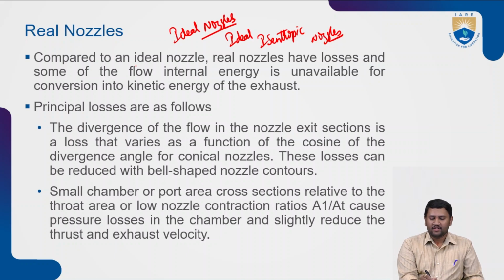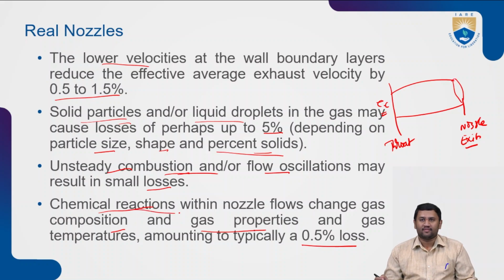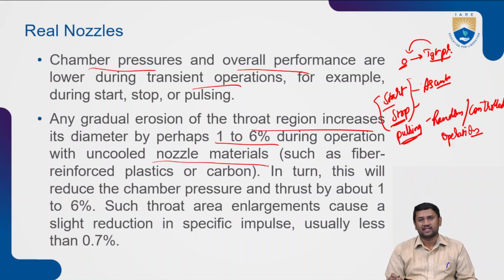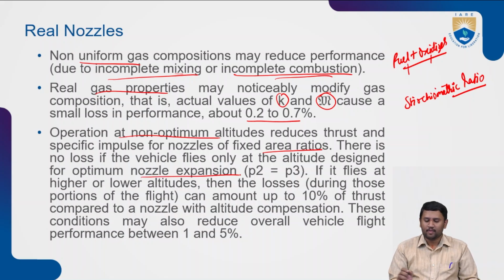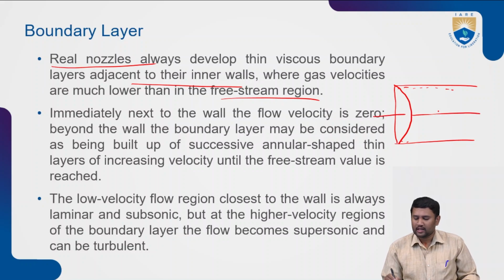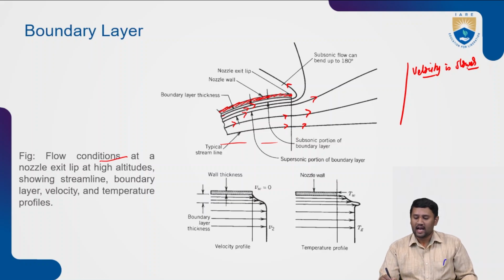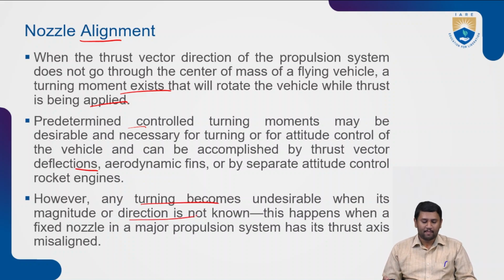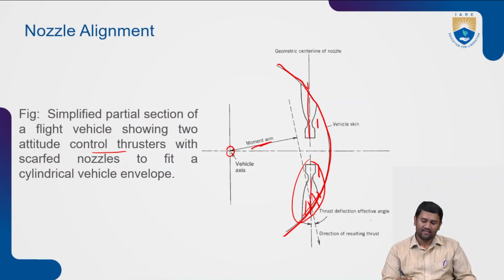Nozzle Flow Characteristics V by Mr. Ch Sai Krishna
Nozzle Flow Characteristics   V by Mr. Ch Sai Krishna | IARE

Telangana, India.